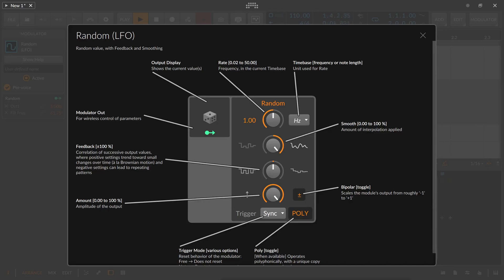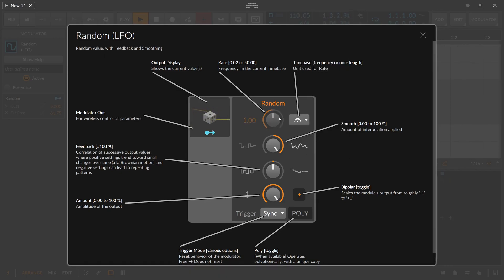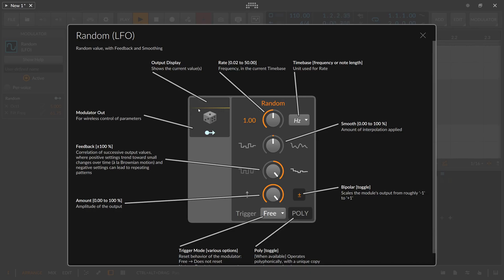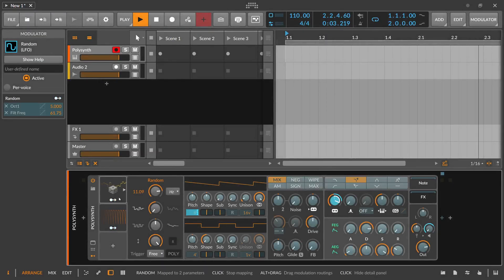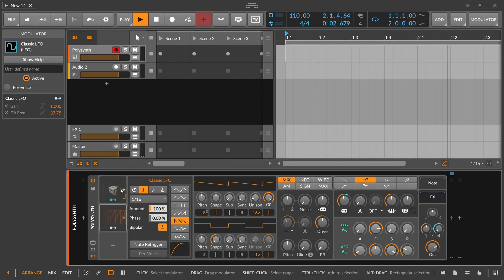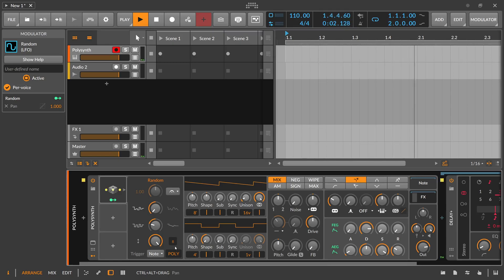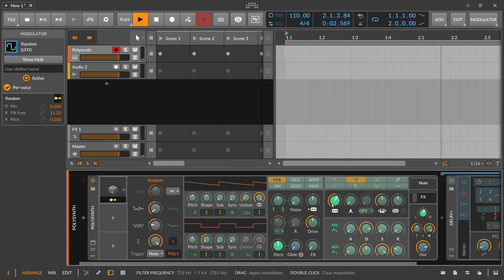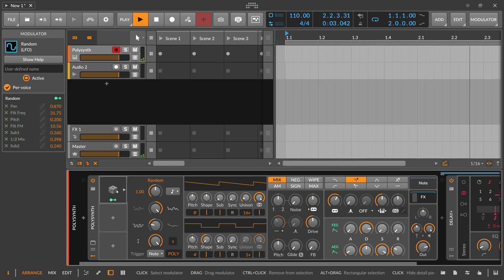Random - Bitwig Modulator Guide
LFO with random values